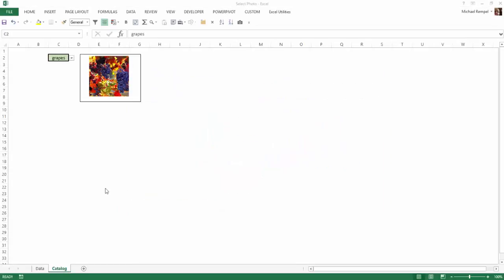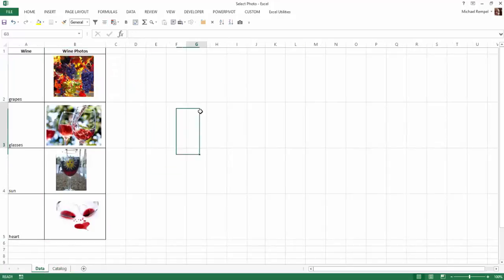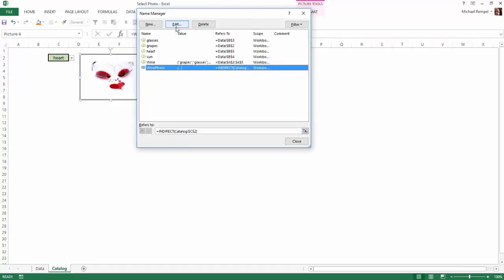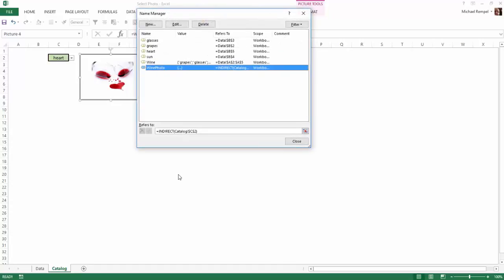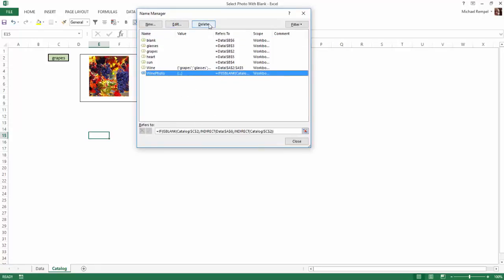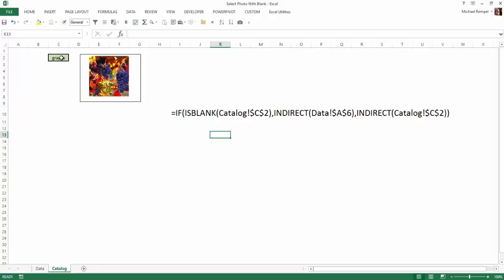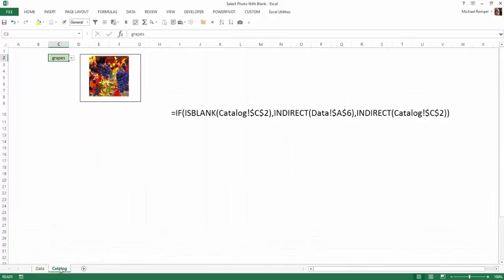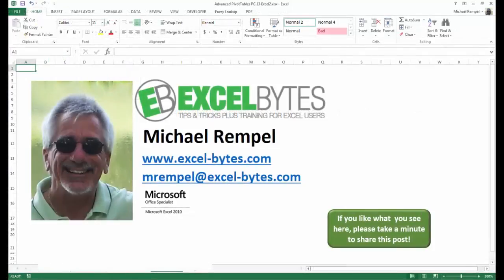How To Show A Blank Option With Select Photos From A Drop Down List In Excel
In this video we'll take a look at how to modify previous videos I've done on pulling in photos tied to a drop down list by adding an option so that if nothing is selected, a blank cell will appear.